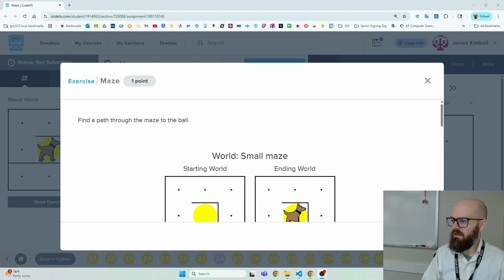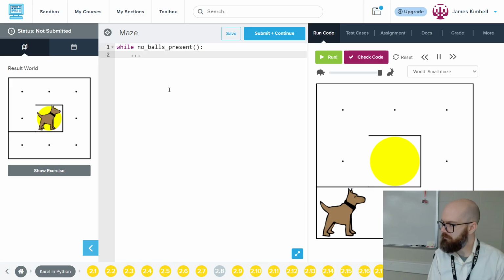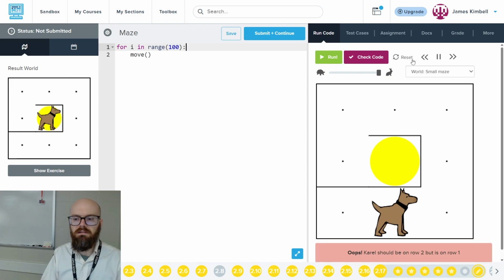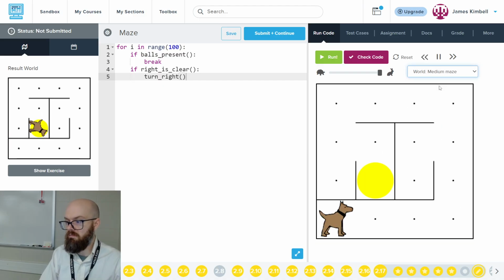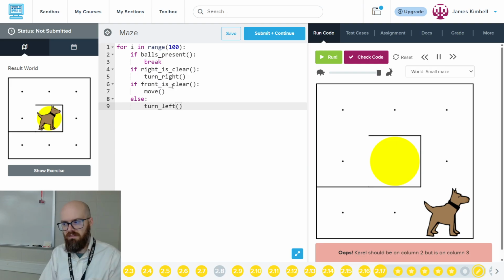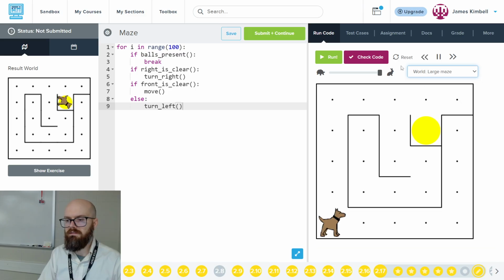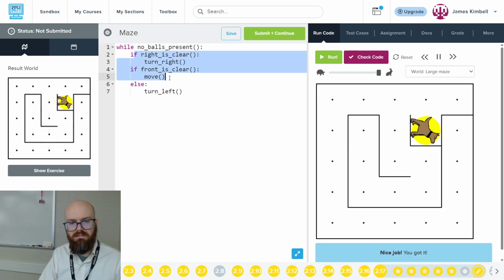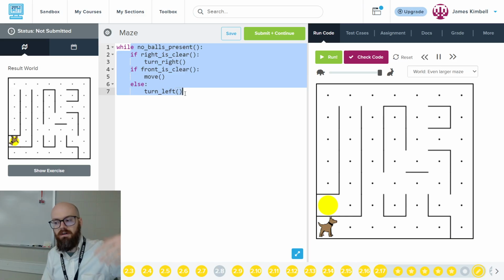Maze - Karel the Dog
fun to make with the Karel editor